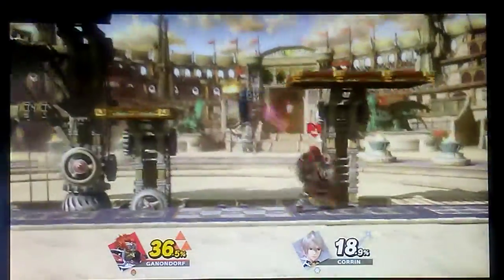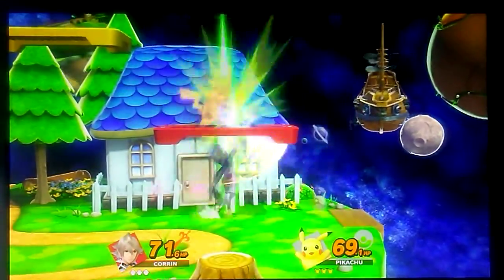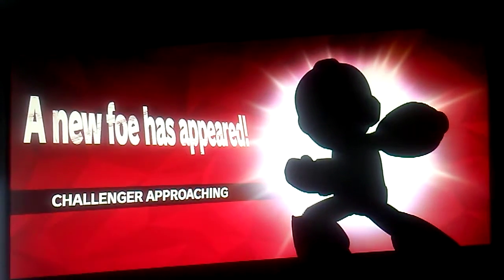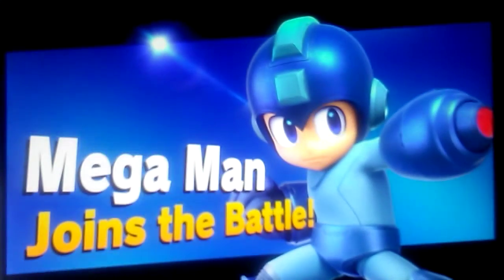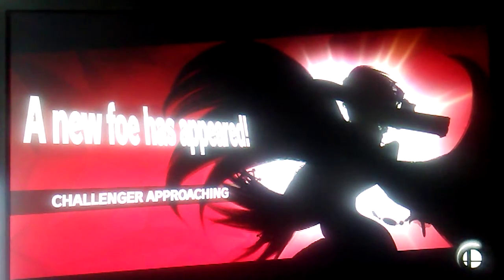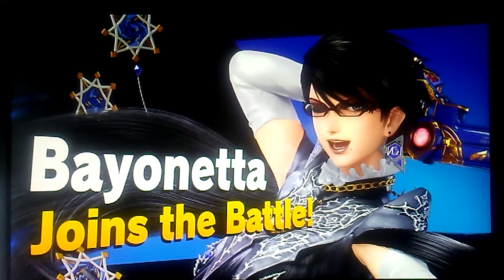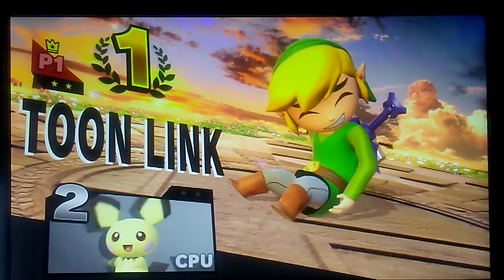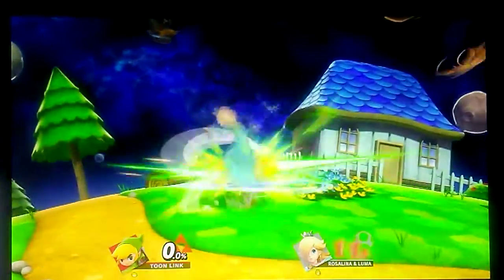GANONDORF HAS BECOME WAY TO POWERFUL TO UNLOCK BRAND NEW FOES || SUPER SMASH BROS ULTIMATE#12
SMBU